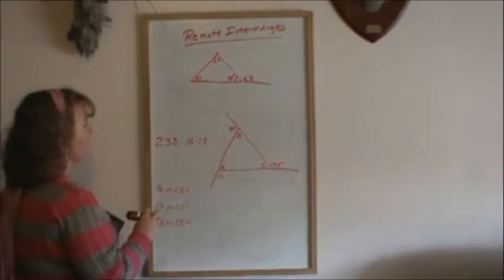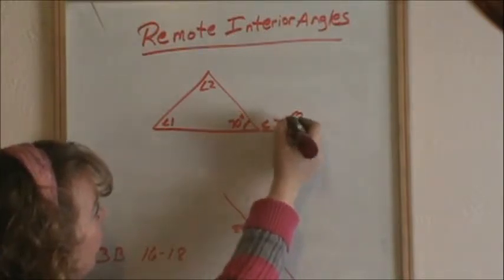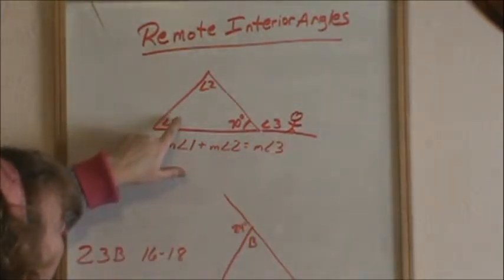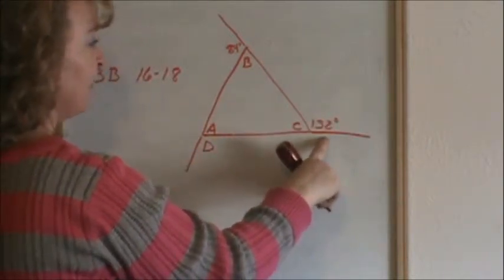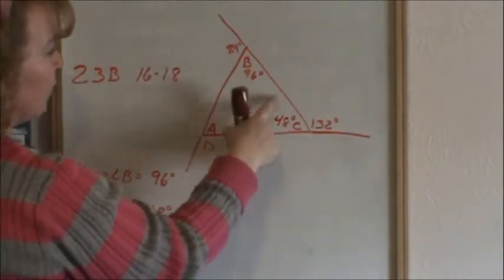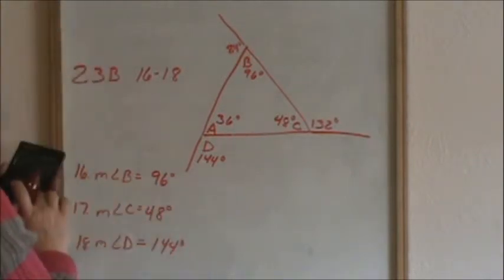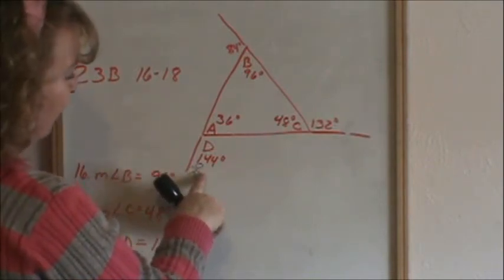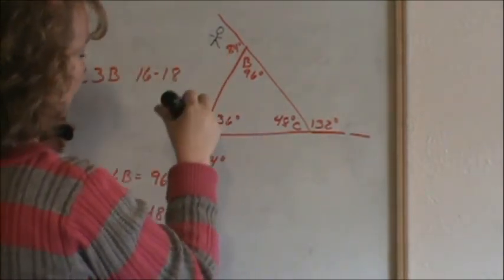Lesson 23 - Remote Interior Angles